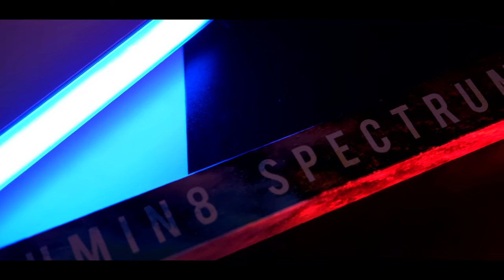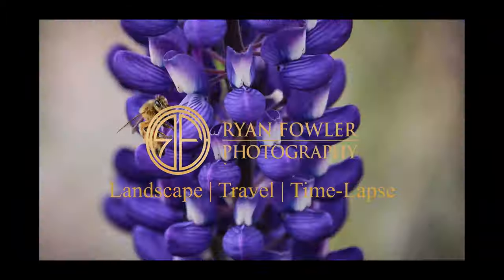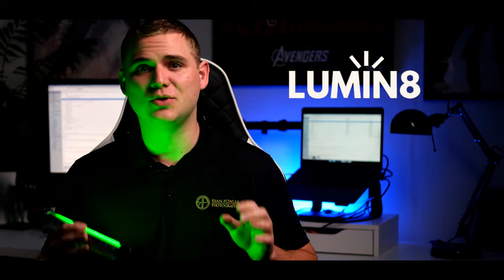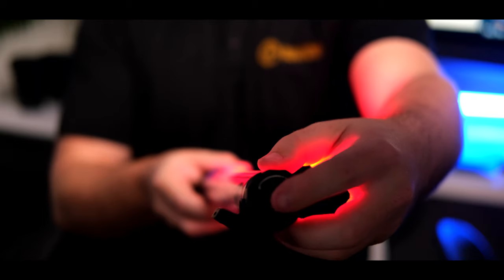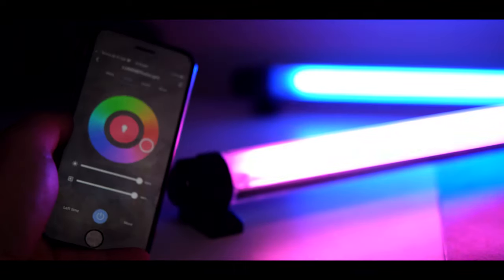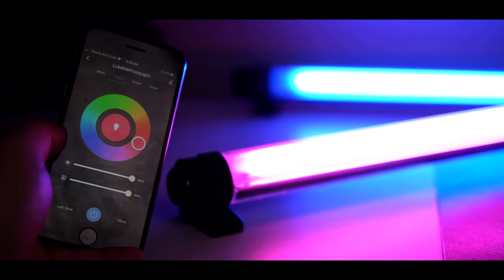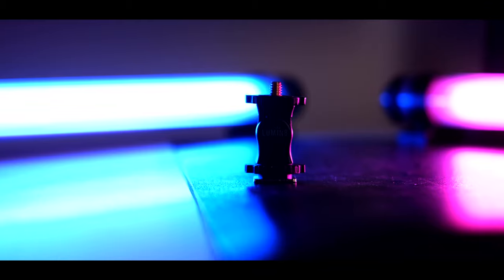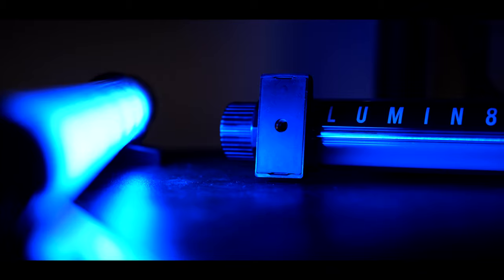The Perfect Lighting For YouTube & Filmmaking At Home? - Lumin8 Spectrum RGB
If you're after an AMAZING light for a YouTube setup at home, or a bright and portable light to take on location for filmmaking and photography, then check out my thoughts on the Lumin8 Spectrum RGB lights!

Gear used:
Fuji X-T3
Fuji XF10-24mm wide-angle lens